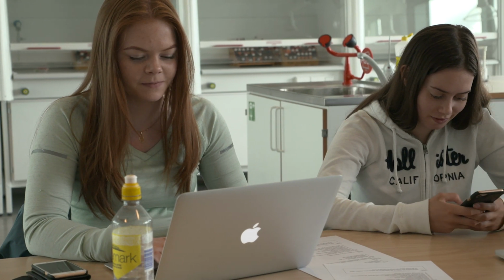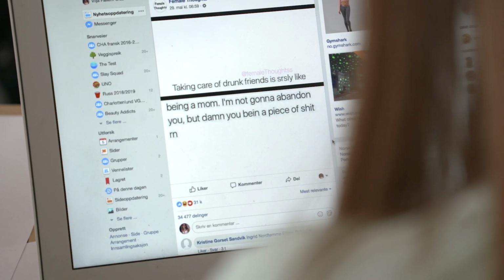1 18 1 How to you track new work routines by using new technologies